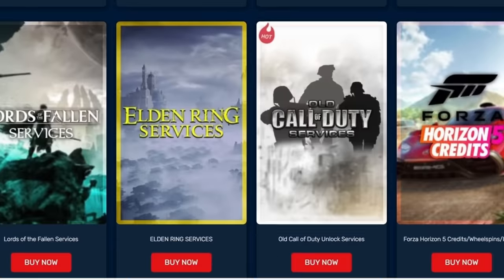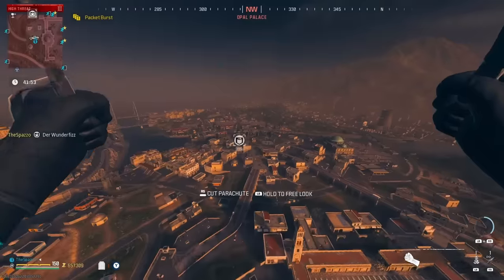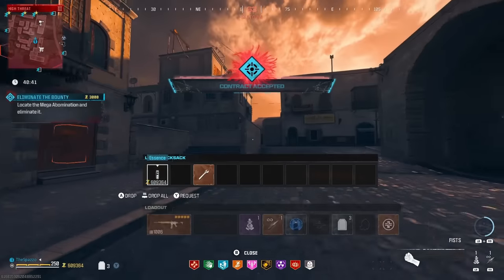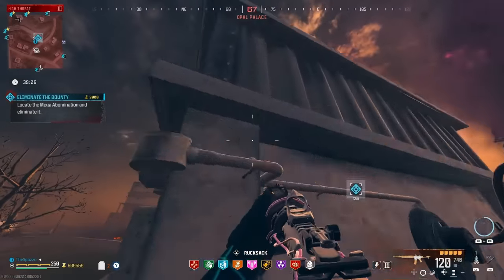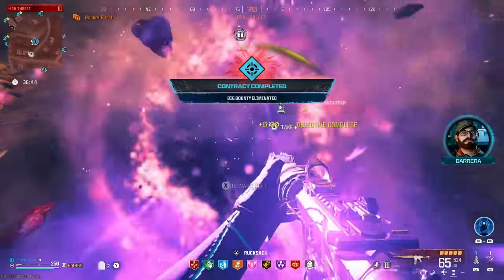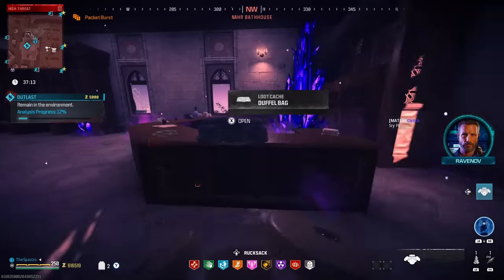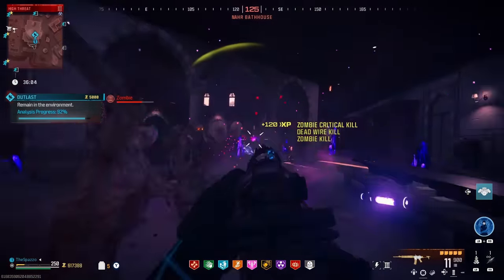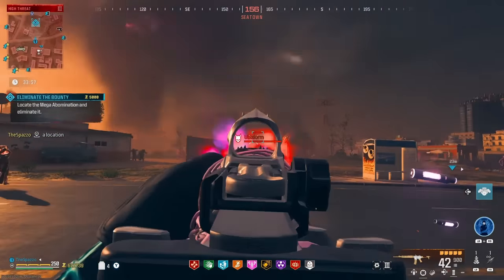MW3 Zombies - This OP Gun DESTROYS BOSSES (Easy Tier 3 Strat)